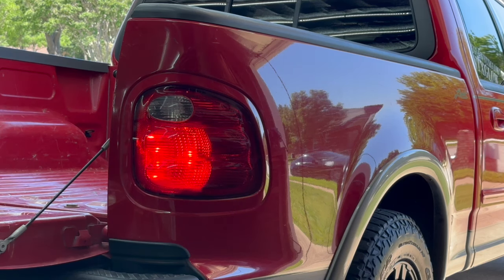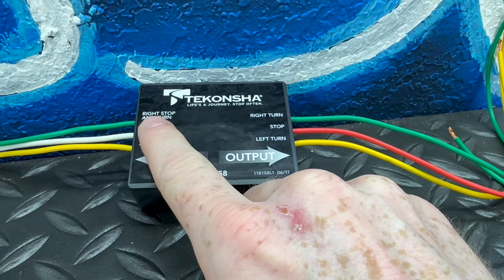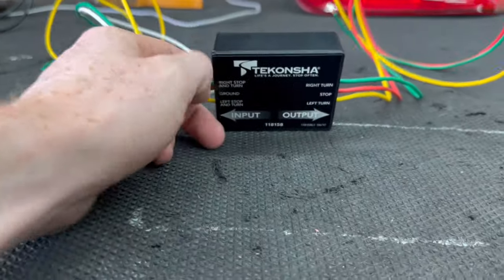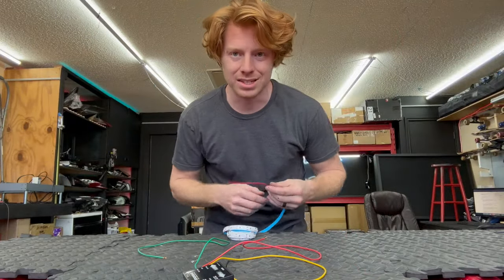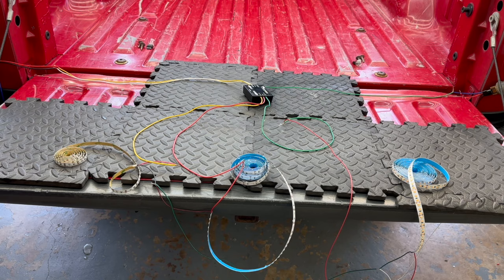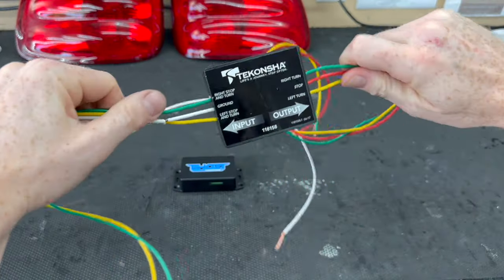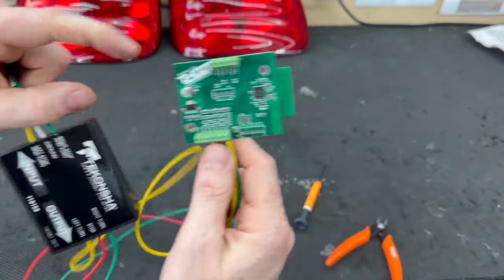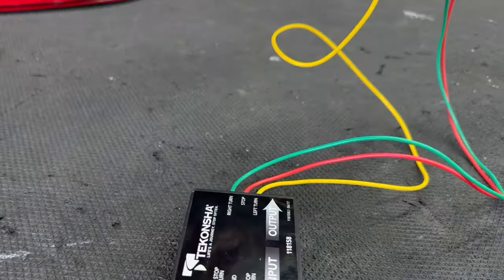How to Separate the Turn and Brake signals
somehow TikTok helped me figure out how to separate the brake and turn signals out so that we can wire them up to a show mode module without issue!

2 to 3 wire converter

Ultrasonic cutter
Impact drill
Goop adhesive
Black silicone